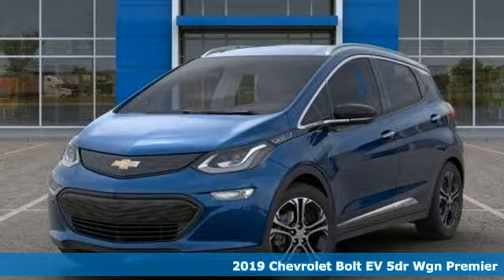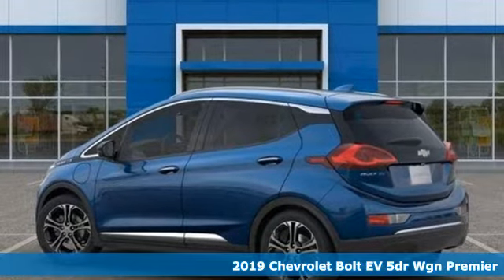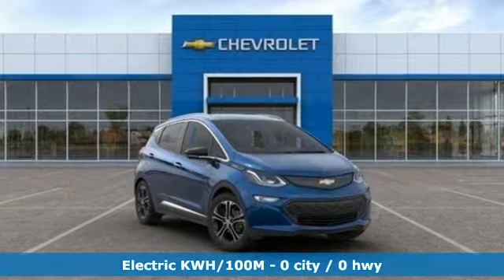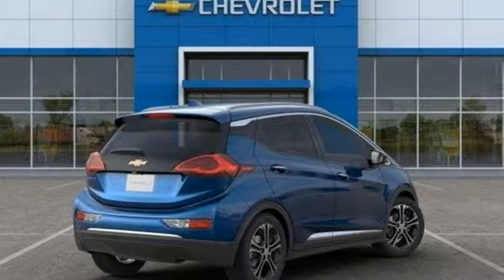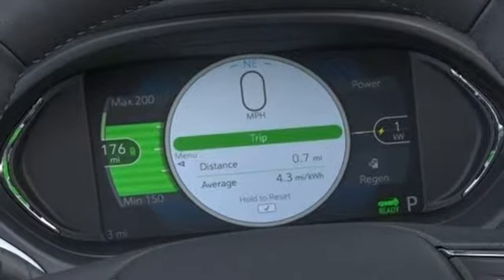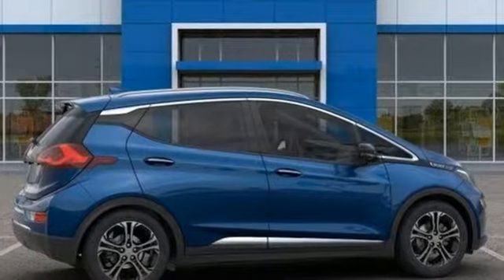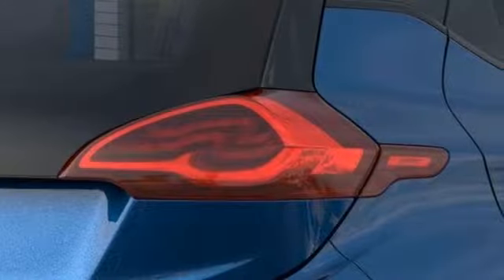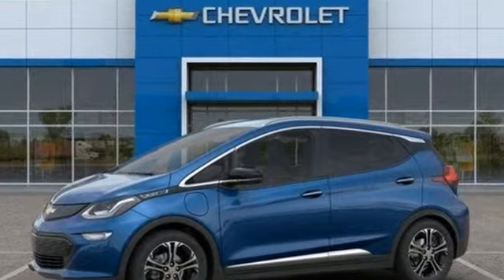2019 Chevrolet Bolt EV Baltimore MD Owings Mills, MD A9110180 - SOLD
Year: 2019
Make: Chevrolet
Model: Bolt EV
Trim: Premier
Engine: Electric Drive Unit
Transmission: 1-Speed Automatic
Color: Blue
Interior: Dark Galvanized Gray
Stock #: A9110180
VIN: 1G1FZ6S00K4110180
Driver Confidence II Package (Following Distance Indicator, Forward Collision Alert, Front Pedestrian Braking, IntelliBeam Automatic On/Off High Beam, Lane Keep Assist w/Lane Departure Warning, and Low Speed Forward Automatic Braking), Infotainment Package (2 USB Charging-Only Ports For Rear Passengers, Bose Premium 7-Speaker Audio System, and Wireless Charging For Devices), Interior Protection Package (LPO) (All-Weather Cargo Mat (LPO) and Front & Rear All-Weather Floor Mats), Preferred Equipment Group 2LZ, 4-Wheel Disc Brakes, 6 Speakers, 6-Speaker Audio System, 6-Way Manual Driver Seat Adjuster, 6-Way Manual Passenger Seat Adjuster, ABS brakes, Air Conditioning, AM/FM radio: SiriusXM, Auto-dimming Rear-View mirror, Automatic temperature control, Black Grille, Blind spot sensor: Lane Change Alert with Side Blind Zone Alert warning, Brake assist, Bumpers: body-color, DC Fast Charging, Delay-off headlights, Driver door bin, Driver vanity mirror, Dual front impact airbags, Dual front side impact airbags, Electronic Stability Control, Emergency communication system: OnStar and Chevrolet connected services capable, Exterior Parking Camera Rear, Front anti-roll bar, Front Bucket Seats, Front Center Armrest, Front License Plate Bracket, Front reading lights, Front wheel independent suspension, Fully automatic headlights, Heated door mirrors, Heated Driver & Front Passenger Seats, Heated front seats, Heated rear seats, Heated steering wheel, High-Intensity Discharge Headlights, Illuminated entry, Knee airbag, Leather steering wheel, Low tire pressure warning, Occupant sensing airbag, Outside temperature display, Overhead airbag, Overhead console, Panic alarm, Passenger door bin, Passenger vanity mirror, Perforated Leather-Appointed Seat Trim, Power door mirrors, Power steering, Power windows, Premium audio system: Chevrolet MyLink, Radio: Chevrolet Infotainment System AM/FM Stereo, Rear Parking Sensors, Rear seat center armrest, Rear side impact airbag, Rear window defroster, Rear window wiper, Remote keyless entry, Roof rack: rails only, Security system, SiriusXM Radio, Speed control, Split folding rear seat, Steering wheel mounted audio controls, Telescoping steering wheel, Tilt steering wheel, Traction control, Trip computer, Turn signal indicator mirrors, Variably intermittent wipers, and Wheels: 17" Ultra-Bright Machined Aluminum. *Your additional costs are sales tax, tag and title fees for the state in which the vehicle will be registered, freight, any dealer-installed options (if applicable) and a dealer processing fee ($299 Maryland; not required by law); ($699 Virginia, North Carolina). Freight charges: $875 (Bolt EV, Cruze, Impala, Malibu, Sonic, Spark, Volt); $995 (Camaro, Camaro ZL1, City Express, Colorado, SS Sedan, Trax); $1,095 (Corvette Grand Sport, Corvette Stingray, Corvette Z06); $1,195 (Blazer, Equinox, Express Cargo, Express Passenger, Traverse); $1,295 (Suburban, Tahoe); $1,495 (Silverado 1500, Silverado 2500, Silverado 3500) Prices are subject to change, and prior sales are excluded from these offers. While every reasonable effort is made to ensure the accuracy of this information, we are not responsible for any errors or omissions contained on these pages. Please verify any information in question with the dealer. brbrEvery Internet Price includes current applicable manufacturer rebates and incentives, but certain conditions apply to some of these offers. The offers and conditions on this vehicle are: $2,000 - GM Consumer Cash Program. Exp. 09/30/2019, $4,500 - Chevrolet Bonus Cash Program. Exp. 09/30/2019, $1,500 - GM Lease Loyalty Towards Purchase Private Offer. Exp. 09/30/2019

Address:
11234 Reisterstown Road